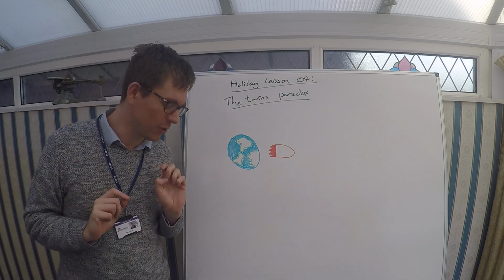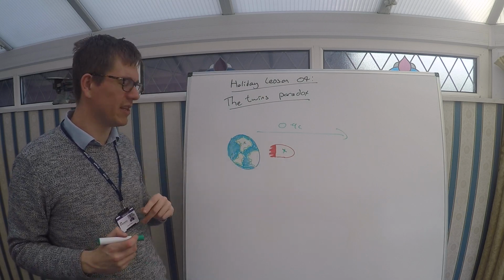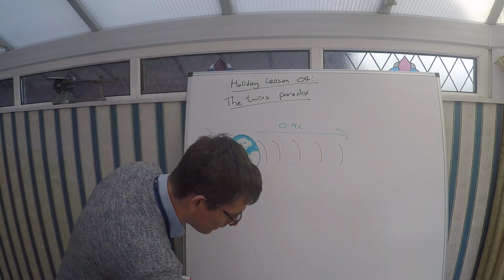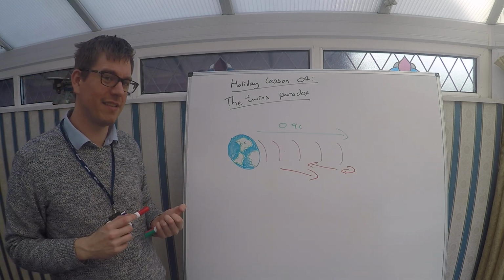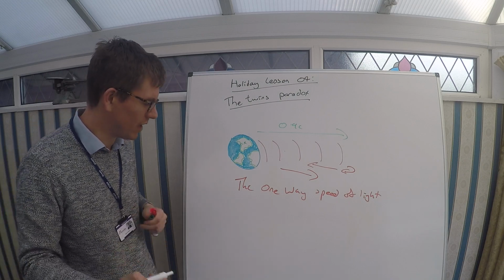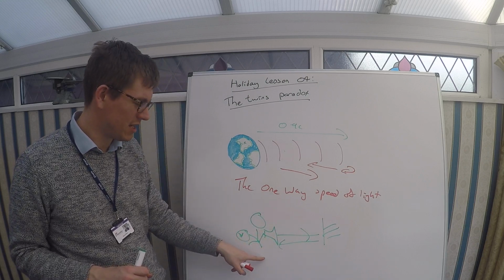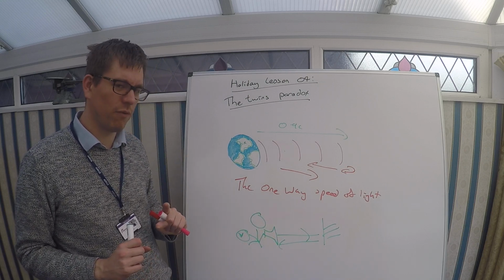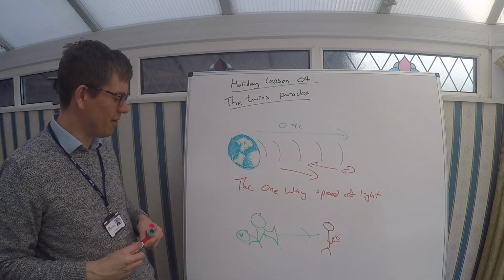Holiday Lesson 04: The Twins Paradox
Question;

Read this

Do you think that the slow clock-transport method gives a reasonable method for measuring the one way speed of light?